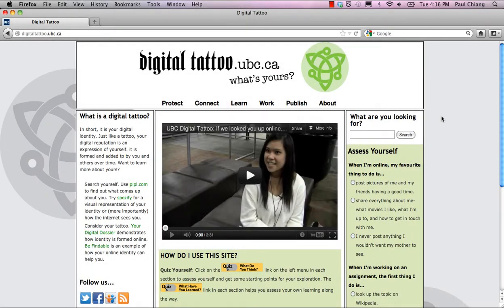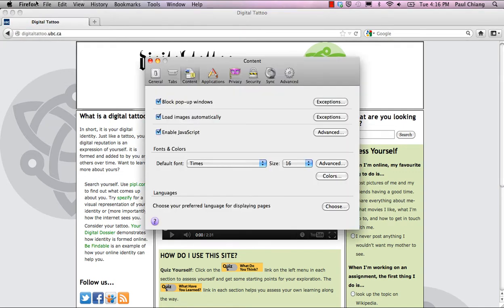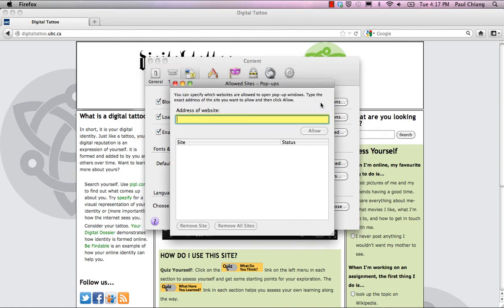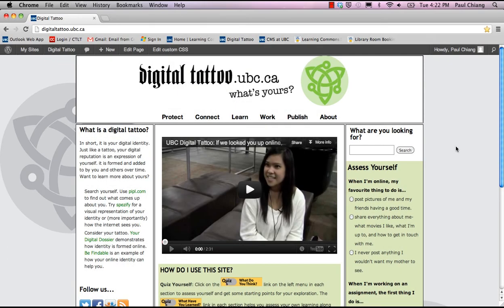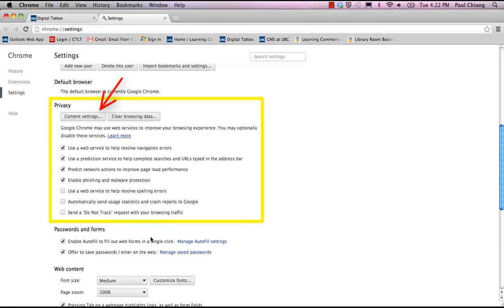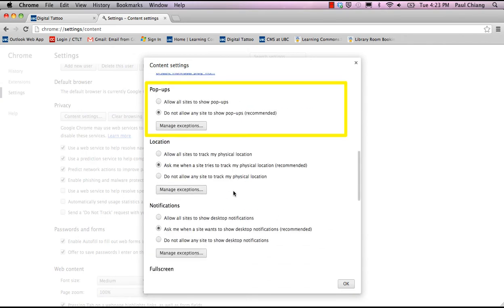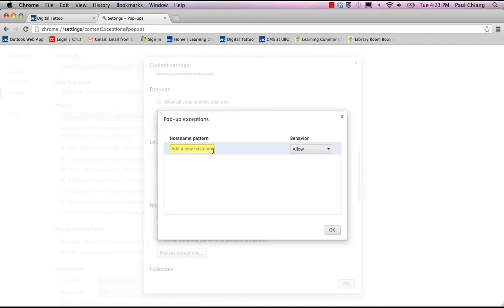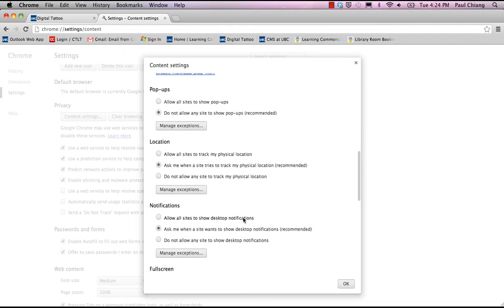How to Manage Your Browser's Pop-up Settings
Video tutorial on how to manage your Browser's Popup Settings.
Sep 24,2015 - Note: Safari has changed the interface in version 8. If you want to block pop-ups in Safari, please